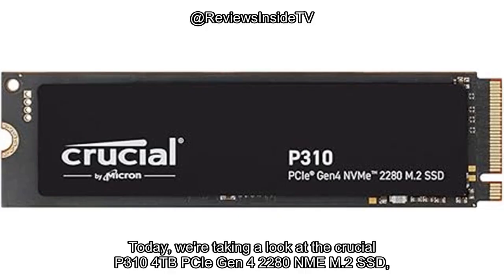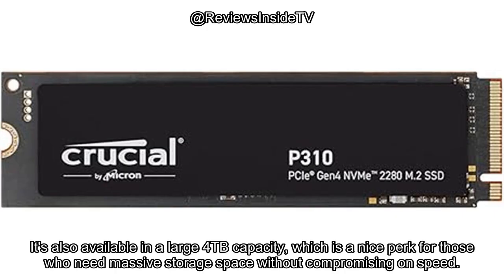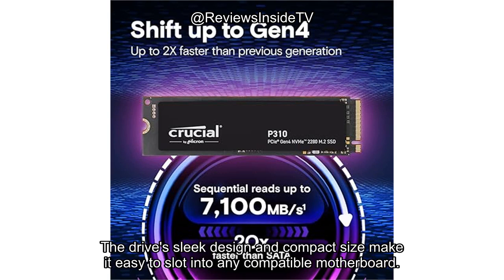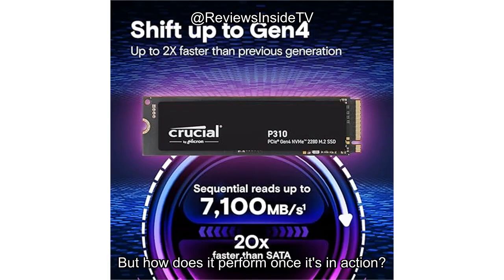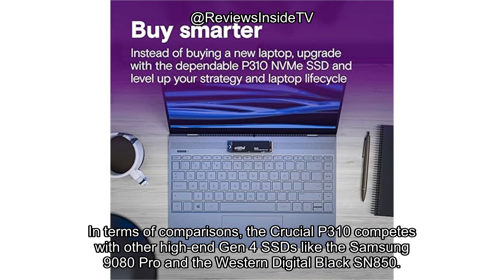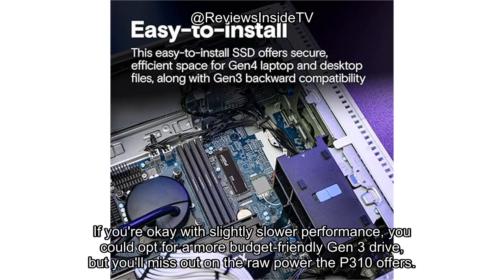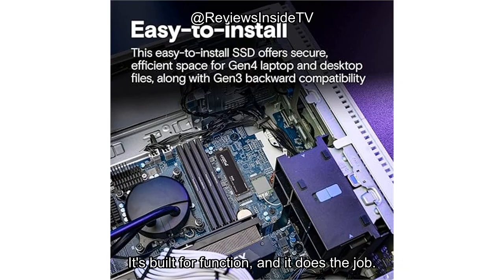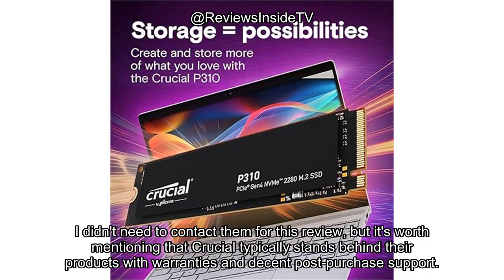Crucial P310 4TB SSD Review: Is It the Ultimate Upgrade for Speed & Storage in 2025?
Crucial P310 4TB PCIe Gen4 2280 NVMe M.2 SSD Up to 7,100MB/s – with Acronis Offer, Internal Solid State Drive (PC) – CT4000P310SSD801

In today’s video, we’re diving deep into the Crucial P310 4TB PCIe Gen4 2280 NVMe M.2 SSD—a powerhouse storage solution designed for high-performance needs. Whether you're a gamer, content creator, or tech enthusiast looking to upgrade your PC’s speed and capacity, this SSD offers lightning-fast data transfer speeds of up to 7,100MB/s and a massive 4TB storage capacity. But is it the right fit for you? Watch on as we break down its performance, build quality, value for money, and much more!

By the end of this review, you’ll have a clear understanding of the Crucial P310 4TB PCIe Gen4 SSD’s capabilities, pros, cons, and how it stacks up against competitors in the market. If you're considering an SSD upgrade, we’ll help you make an informed decision about whether this high-speed NVMe M.2 drive is the best choice for your setup.

What You’ll Learn in This Video:

Crucial P310 4TB SSD Overview: Discover the key specifications, including its Gen4 technology, ultra-fast speeds, and large storage capacity.

Real-World Performance Testing: See how this SSD performs in real-world scenarios like gaming, content creation, and multitasking.

Pros and Cons: A detailed analysis of the strengths and weaknesses of this SSD, from speed to power efficiency.

Value for Money: Is it worth the price? We assess whether this drive justifies its cost based on features and performance.

Build Quality & Longevity: An in-depth look at its construction, reliability, and how it compares to other premium SSDs on the market.

Alternatives: We’ll also discuss similar SSDs in the market, so you can weigh your options before making a purchase.

Enjoyed this review? Have any thoughts or questions about the Crucial P310 4TB SSD? Drop them in the comments below—we’d love to hear from you!

Link to the product can be found in the comments box.